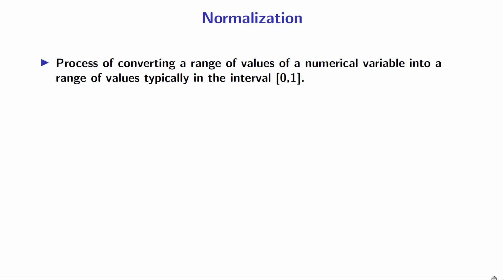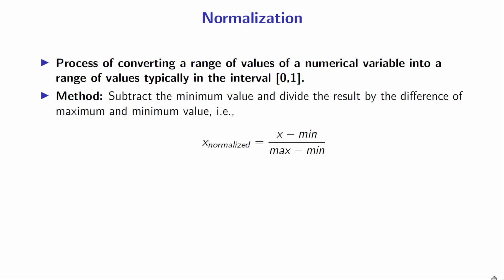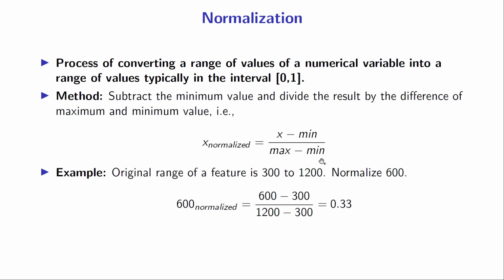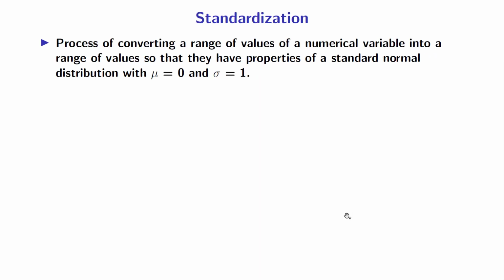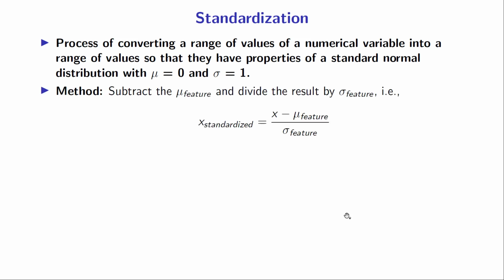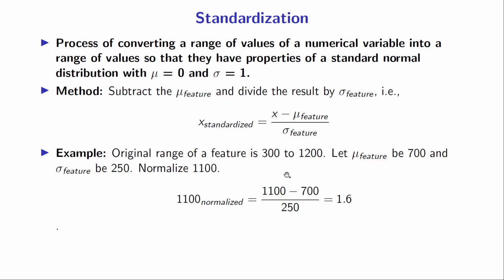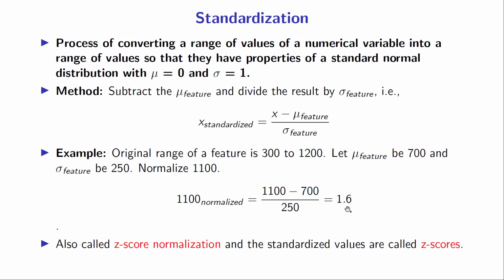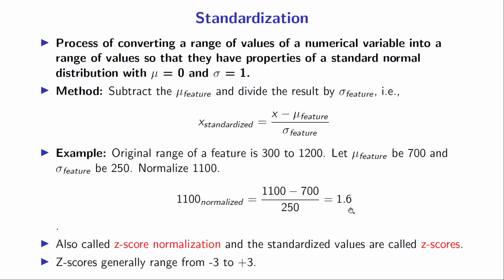What is the difference between 'normalization' and 'standardization'? How are they performed?